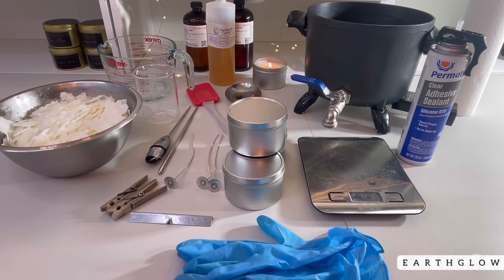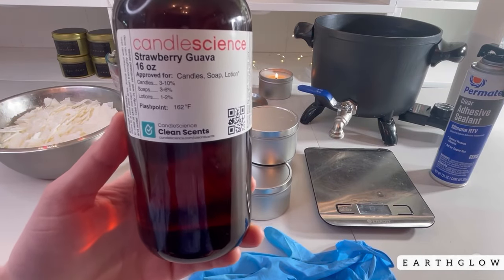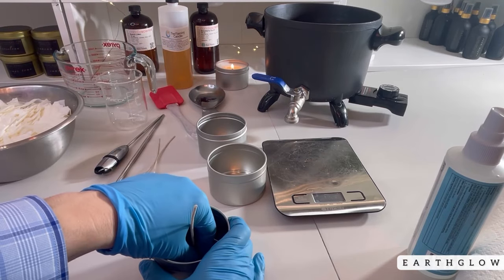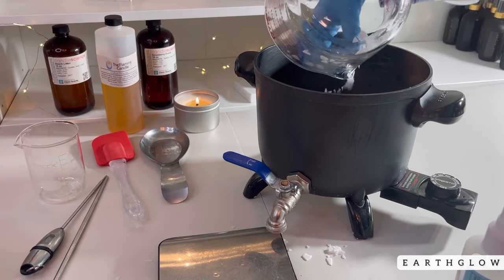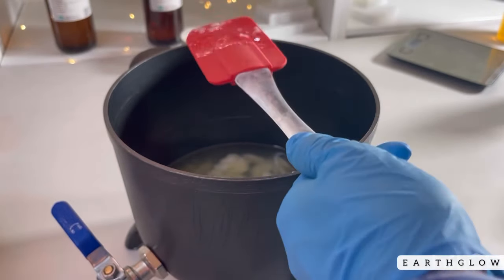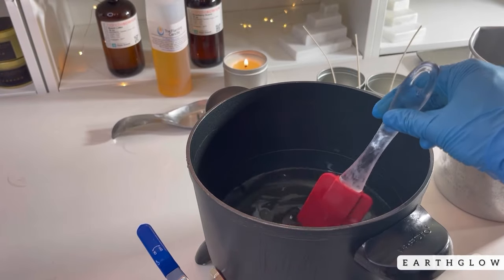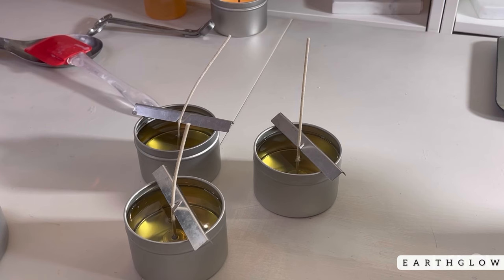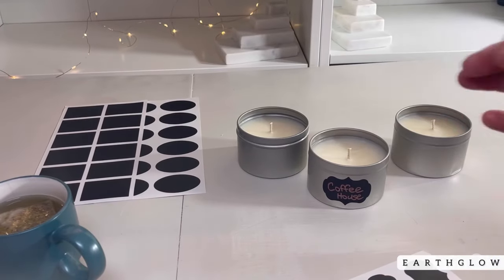HOW TO MAKE SOY CANDLES AT HOME | Beginners | Step-by-step with RECIPES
Welcome! I share tips and insider secrets as a professional candlemaker and biochemistry major, review candle supplies, and just have fun. I’m passionate about making cleaner, more earth-friendly candles and helping small businesses, and it’s an honor and privilege to have you with me on the journey!

This video discusses how to make soy candles at home for beginners. It features a step-by-step tutorial with full recipe.

Presto pot with spout
Pouring pitcher
464 Soy (5 lb)
Wick bars
Pyrex (4 Cup)
Warning Labels
Copper Metallic Marker
Chalkboard label

RECIPE AMOUNTS USED:
17 oz 464 Soy
1.7 oz fragrance oil (10%)